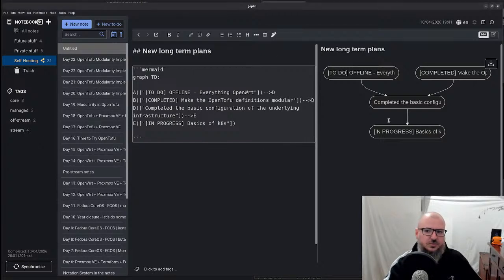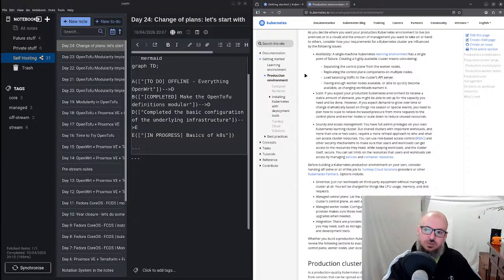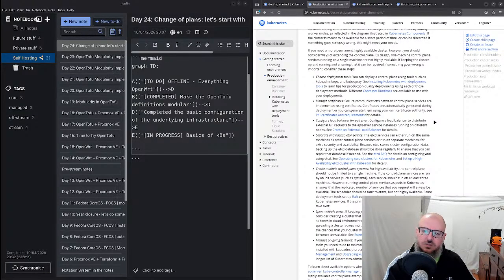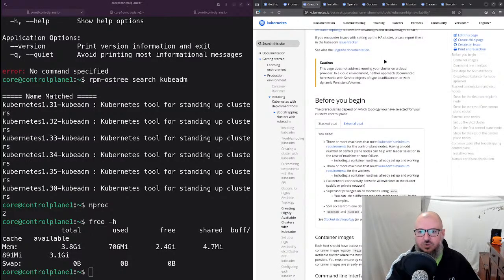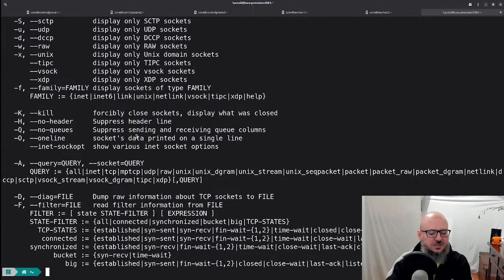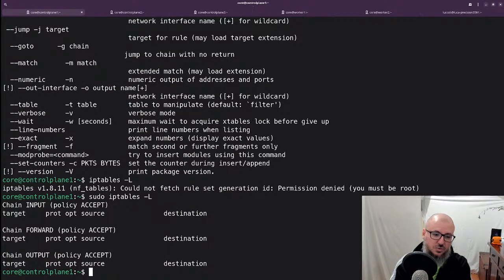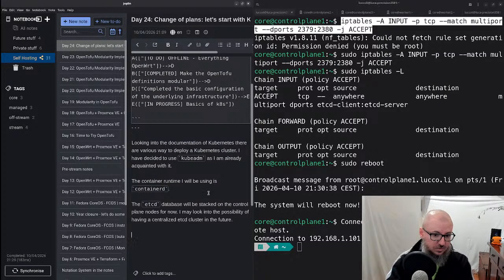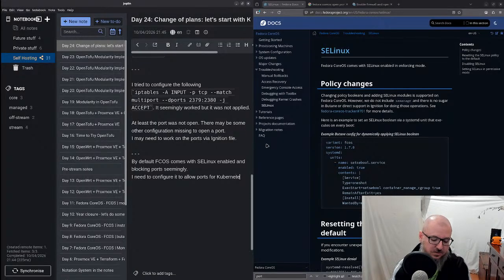Day 24: Change of plans: let's start with Kube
In this stream, differently from what I had planned, I will start building the Kubernetes cluster.

Timestamps